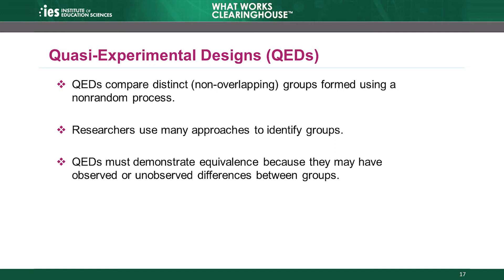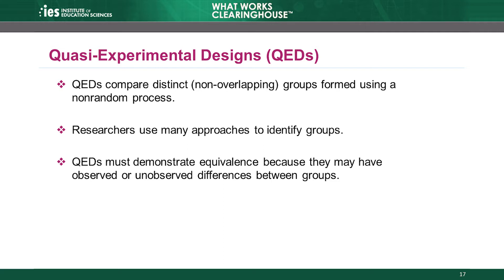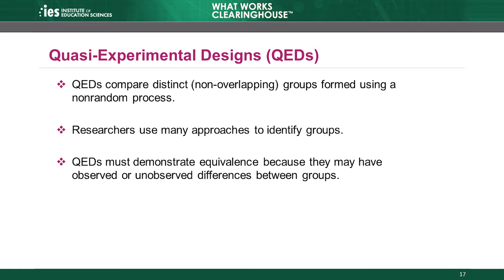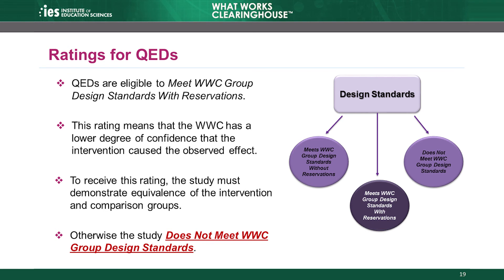WWC Online Training, Module 1: Group Designs, Part 3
Module 1 of the What Works Clearinghouse (WWC) Group Design Standards Training focuses on studies eligible for review using the WWC Group Design Standards. Group designs include randomized controlled trials (RCTs) and quasi-experimental designs (QEDs). This module describes what the WWC requires for an RCT or QED to be eligible for review, and what the WWC considers to be well-executed random assignment. Chapter 3 describes quasi-experimental designs.